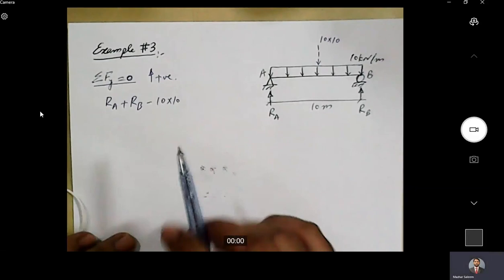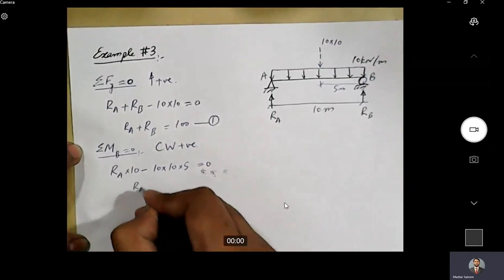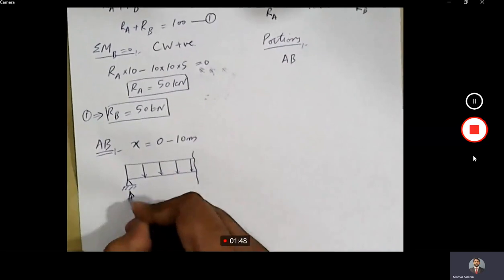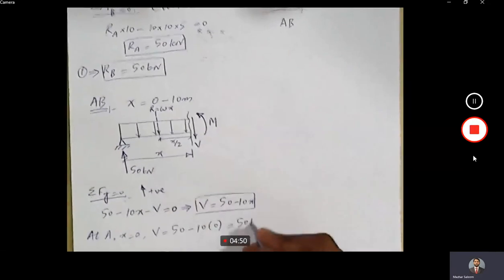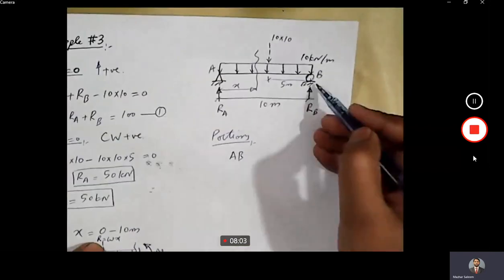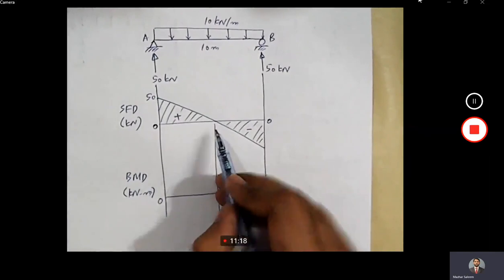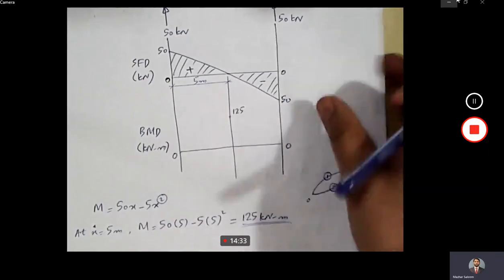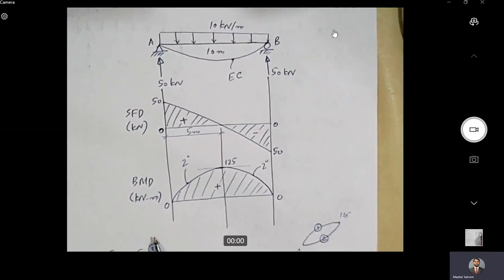BMD and SFD : Example #3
Example # 3.m4v